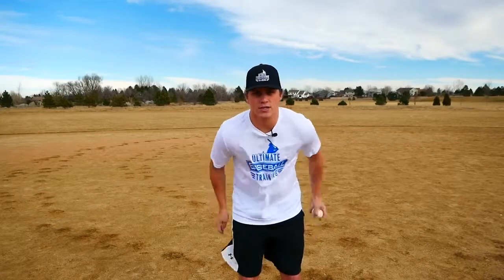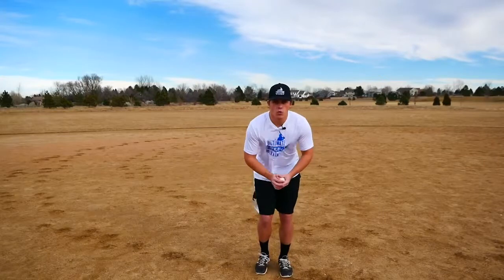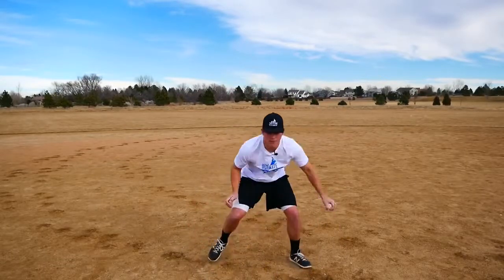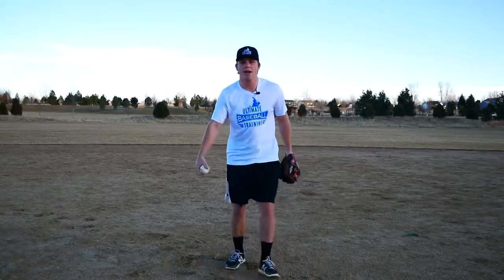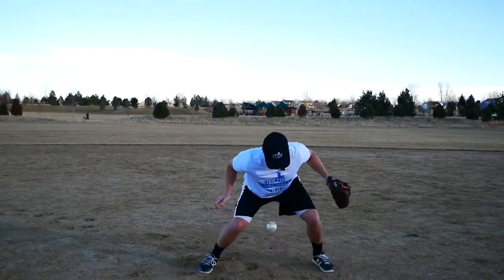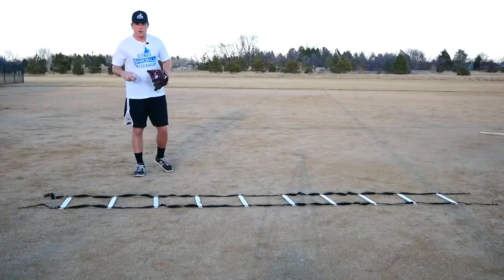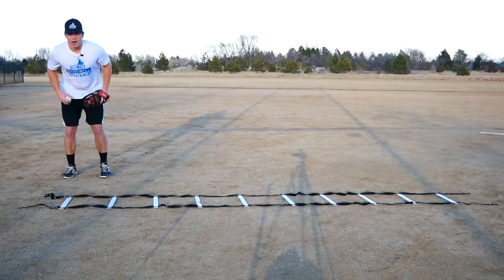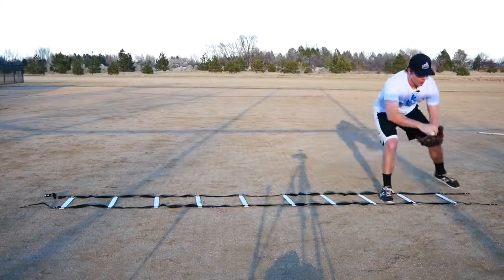Infield Drills Baseball Fielding